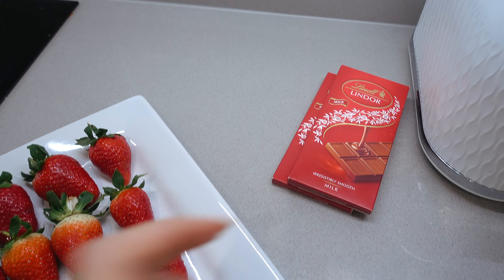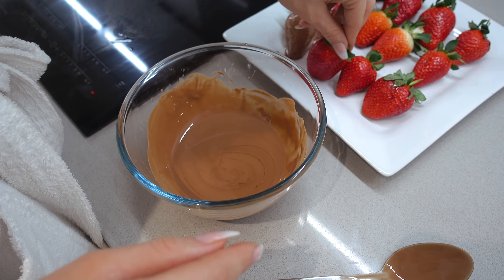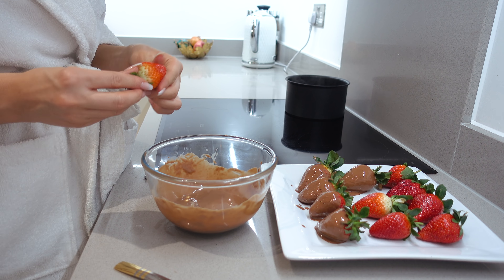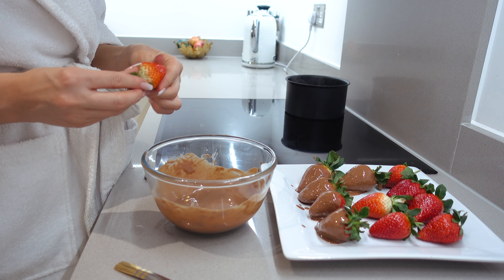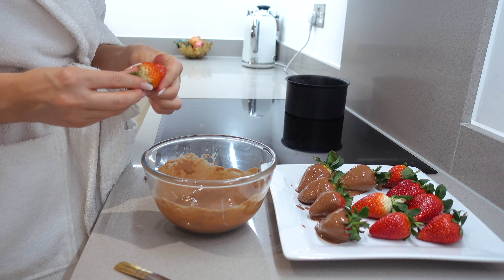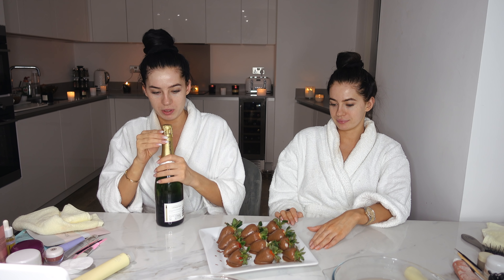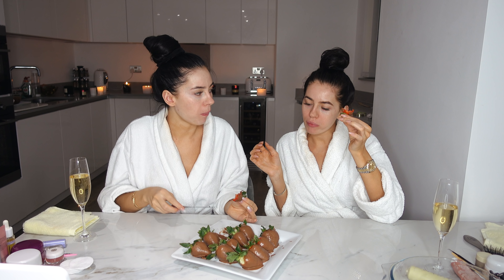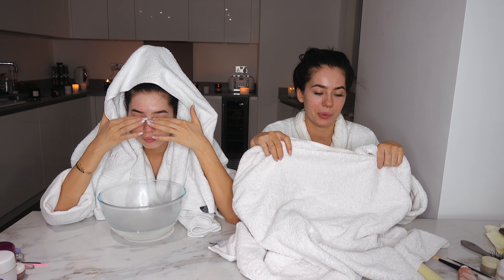AT HOME SELF-CARE BEAUTY ROUTINE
Shiseido Extra Rich Cleansing Milk

Tatcha deep cleanse

Blackhead Remover

Tatcha radiance mask

Shiseido Toner

Tatcha Toner

Shiseido serum

Shiseido Waso Cream

Shiseido Eye Treatment

Kiehls lip mask

Castor oil